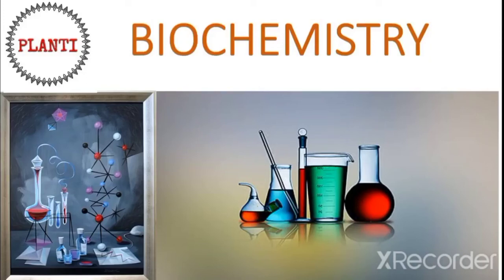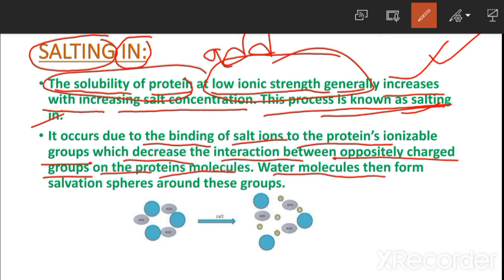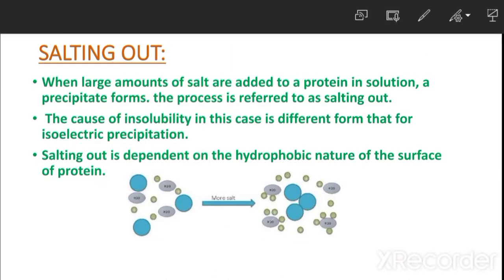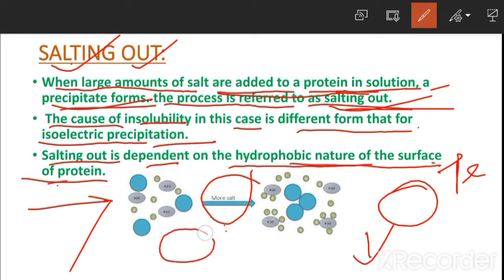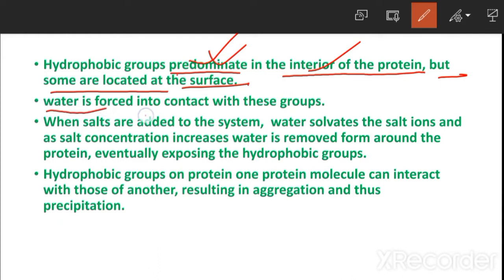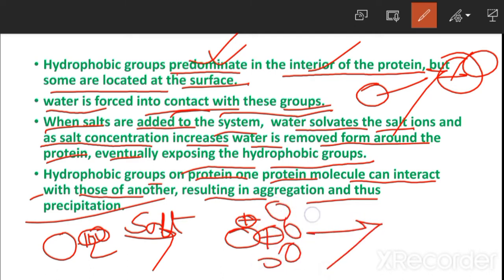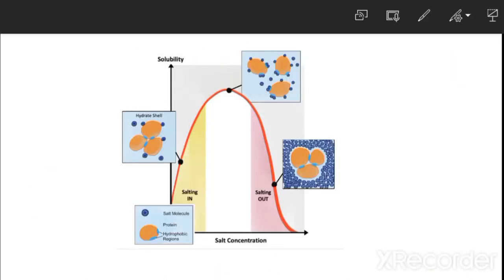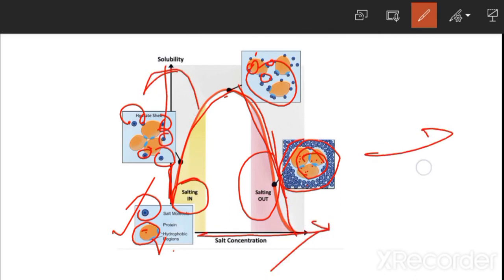Salting In and Salting Out ☆7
Here PLANTI going to explain salting in and salting out of protein. It is the process of protein purification and precipitation .
This video is going to helpful for them who are preparing for CSIR NET, SET,GATE and other so many competitive examination.